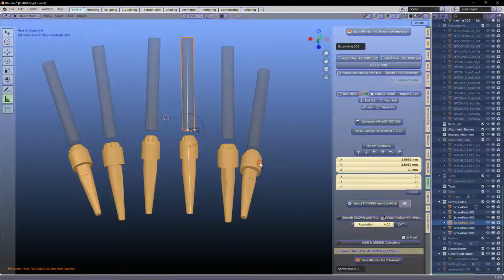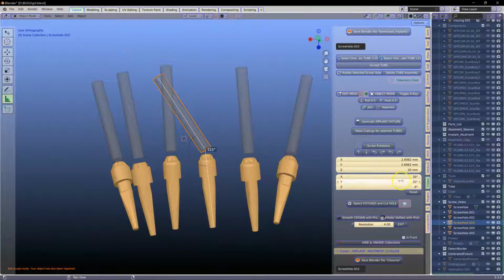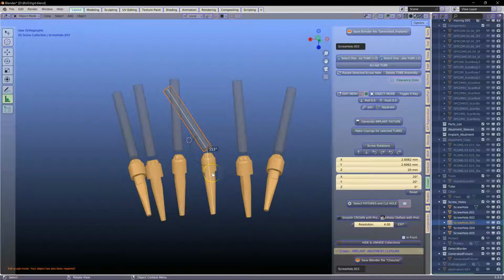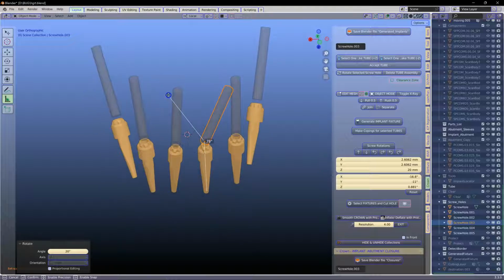Measuring angles for screw holes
Here we are rotating screw-hole cutters to establish the angles. Here is how it works.